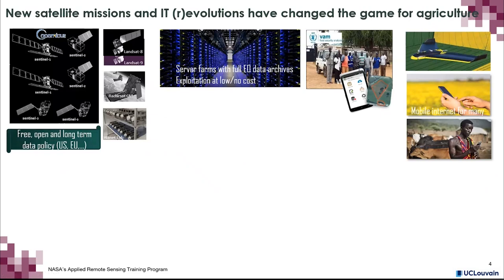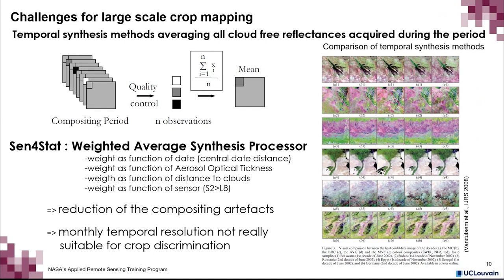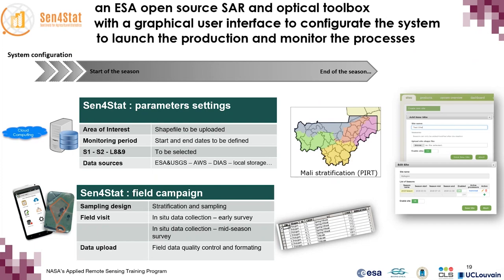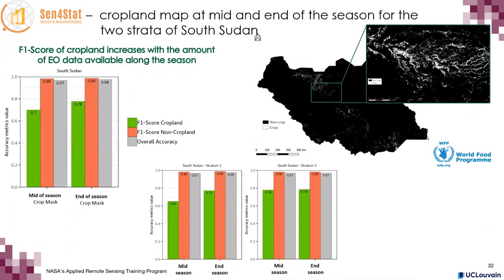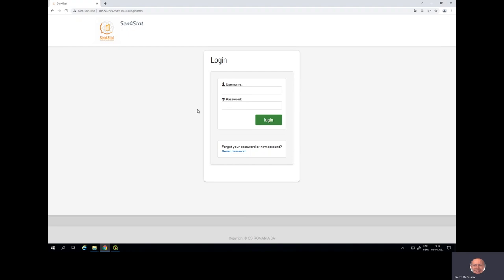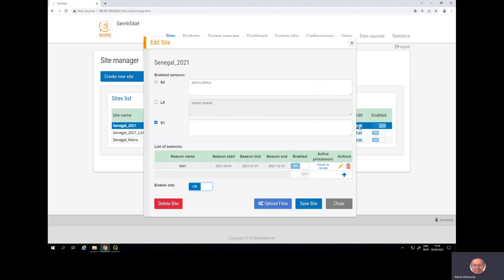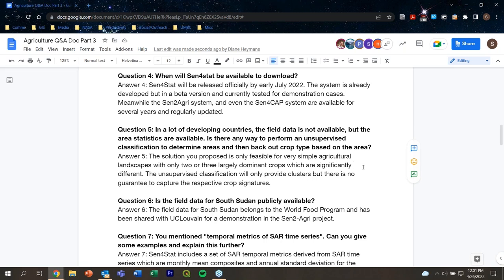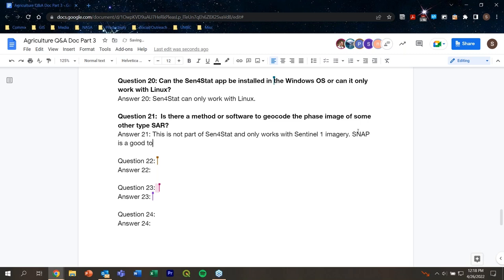NASA ARSET: Sen4Stat Open-Source Toolbox (Theory and Practical), Part 3/4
Mapping Crops and their Biophysical Characteristics with Polarimetric SAR and Optical Remote

Part 3: Sen4Stat Open-Source Toolbox (Theory and Practical)

Trainers: Pierre Defourny (UCLouvain)

-Overview of Sen4Stat open source system to process Sentinel-1 and Sentinel-2 data at country level
-Explore how Sen4Stat combines Earth observation data with national statistical data sets and surveys for agricultural statistics
-Crop type classification combining SAR and optical time series

-Q&A

You can access all training materials from this webinar series on the training webpage